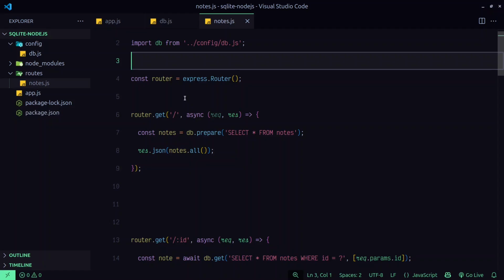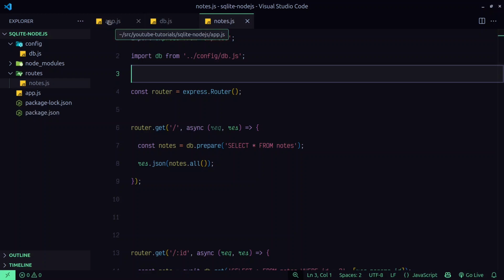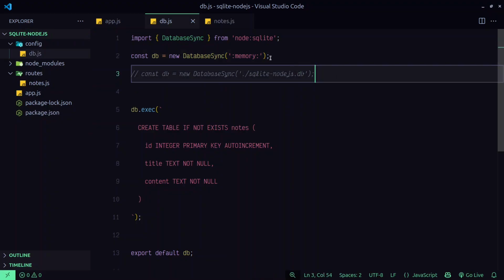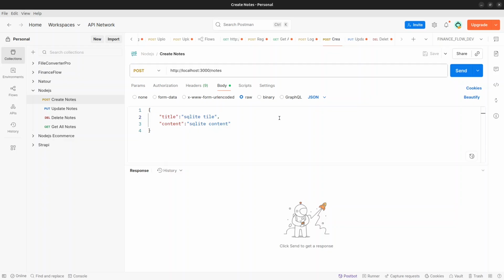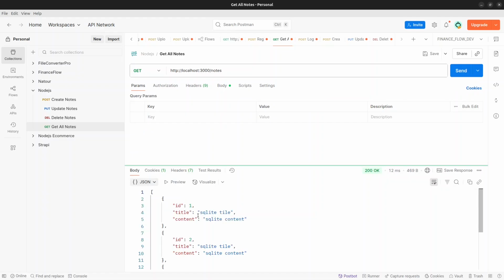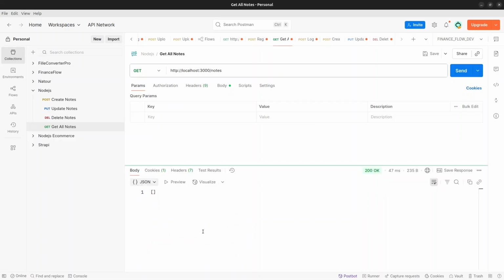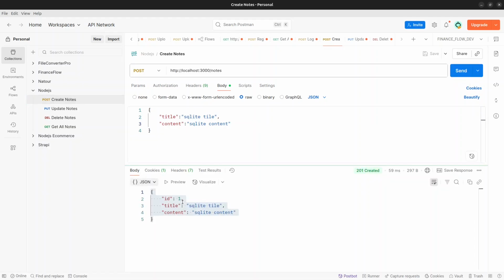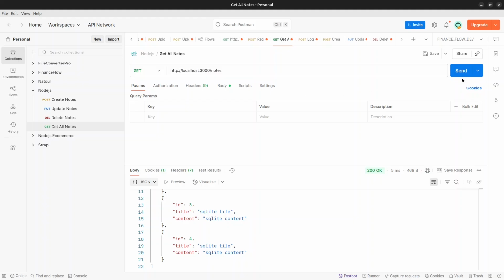How to create rest api using nodejs and sqlite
In this tutorial we will see how to create rest api using nodejs and sqlite.
Since version  node v22 nodejs has now native support for sqlite.